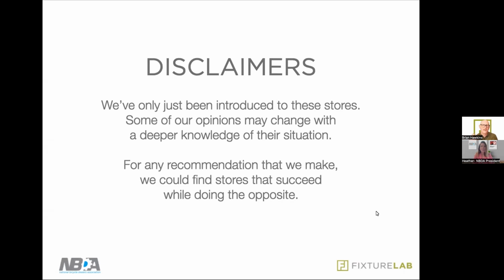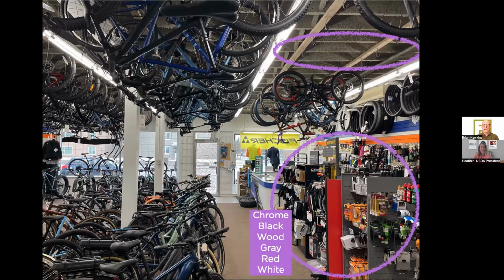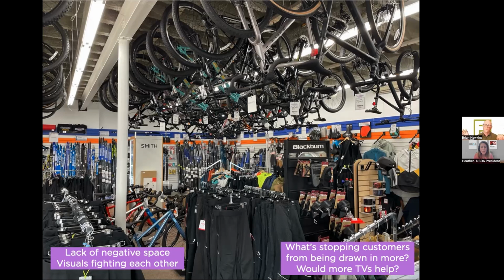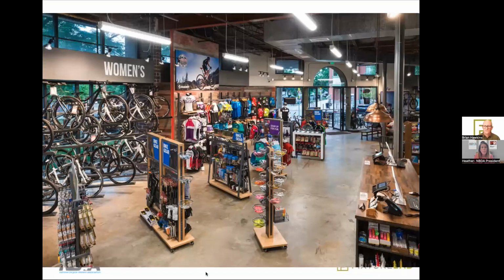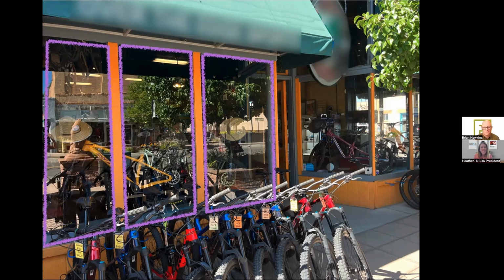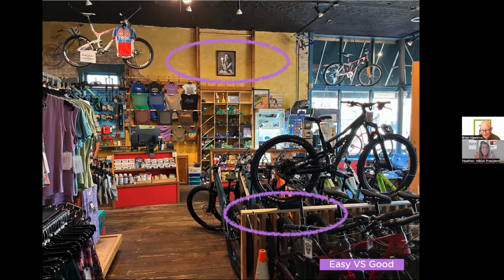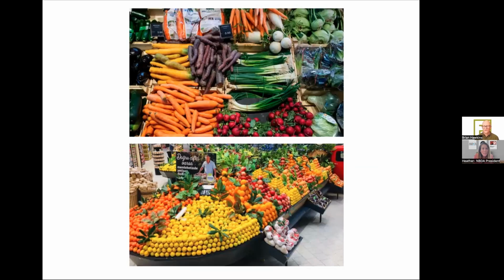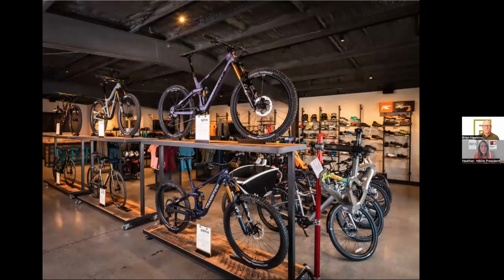Retail Design Flex 2 Stores 2 Fun Case Studies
This episode focuses on two stores that have been in their location a long time. What unique issues do they run into?

If you would like your questions answered on the flex, you can write to the NBDA & Fixture Lab team at any time with ANY questions about store design, merchandising, fixtures, remodeling, etc. Submit your questions and photos to .

Fixture Lab has been in bike shop design and merchandising for years, and they know how hard it can be. They also know what works. They create hard-working solutions for bicycle dealers every day, and it has paid off big time for many shops around the country. If you have a small retail business (especially in cycling, running, fly fishing, or other outdoor sports) you need to know about Fixture Lab! They design cutting edge retail spaces that will make your competition green with envy. They also make a full line of retail store fixtures that present your product in amazing ways.